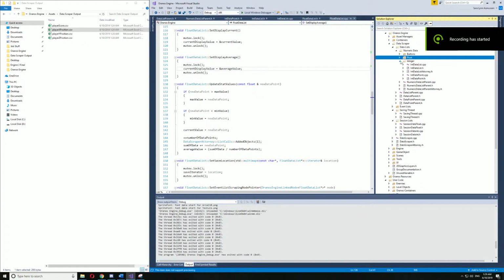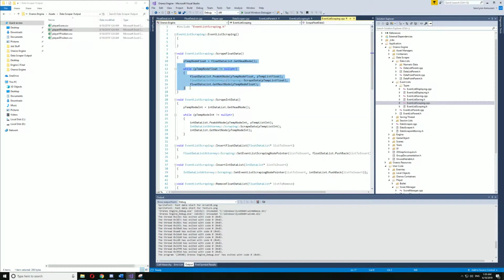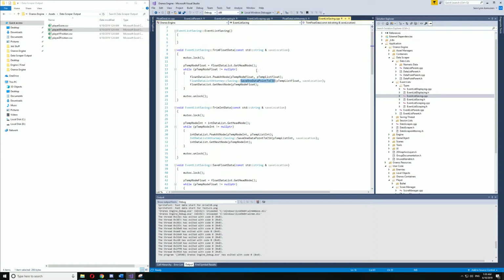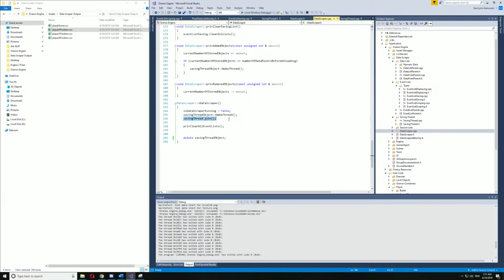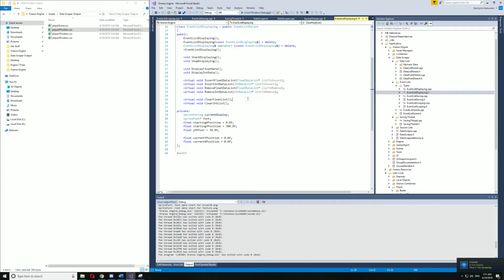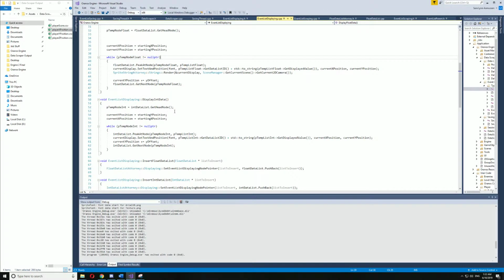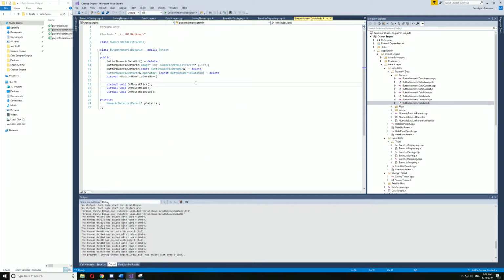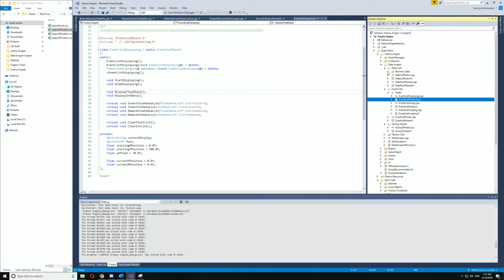10 Event Lists